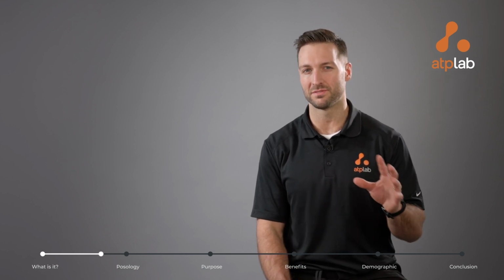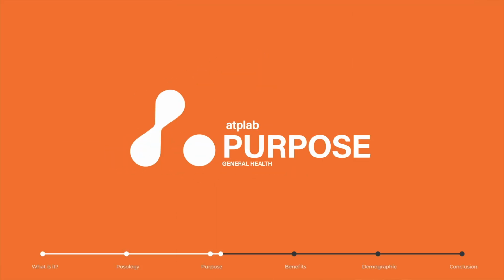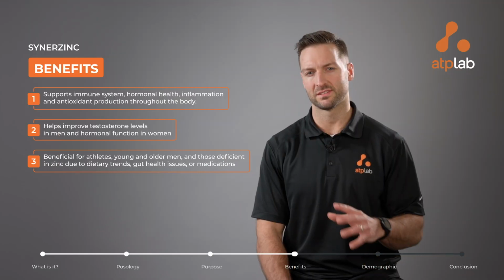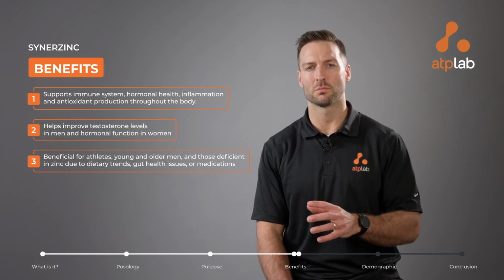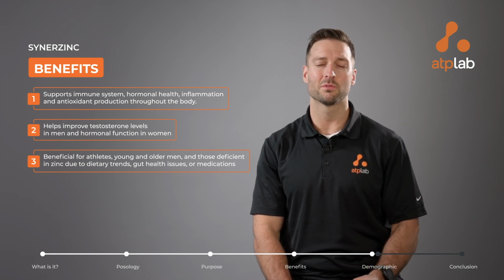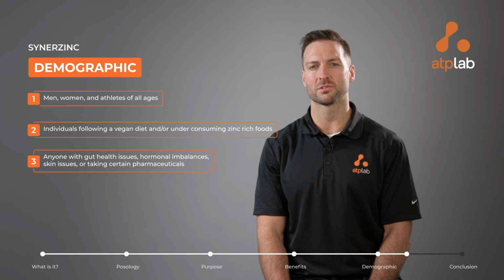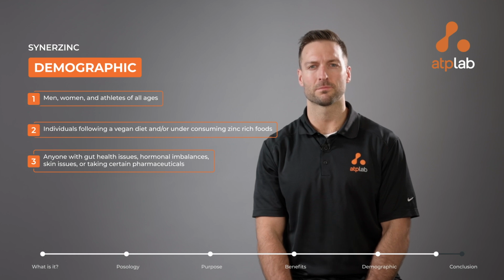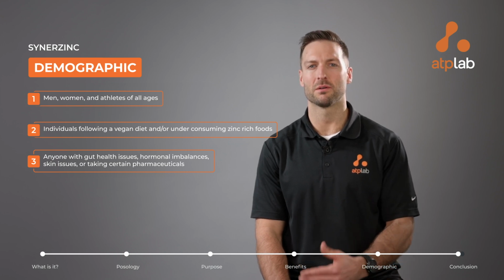ATP Lab - Synerzinc Product Overview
Zinc is one of the most important minerals in the human body. It stimulates the activity of over 300 enzymes, it is also present in every tissue, and it is directly needed for cell division. The benefits of zinc on immune function are well-known, but not many people know it’s also vital for the proper function of red blood cells but not many people know its also vital for proper function of red blood cells and hormones.